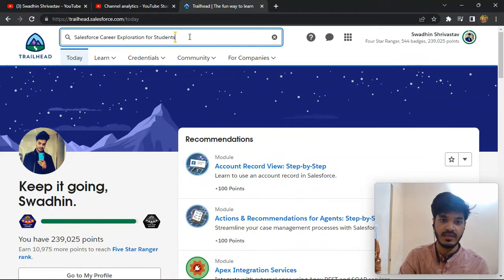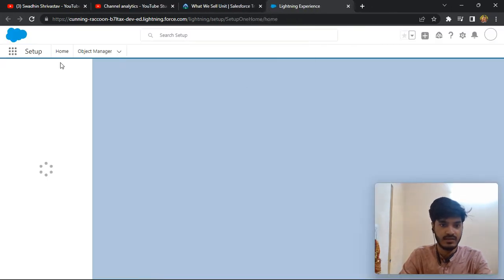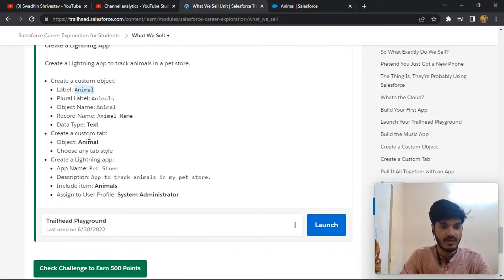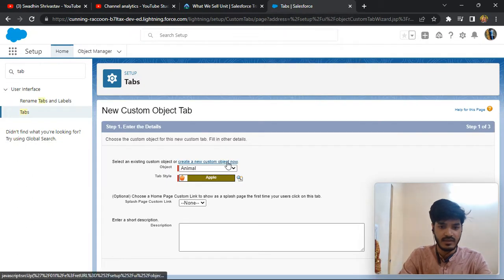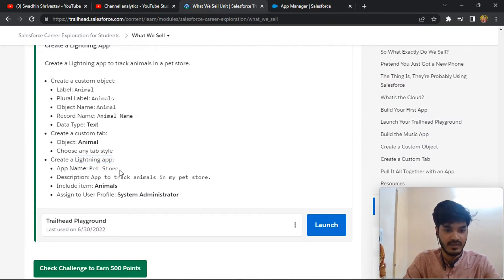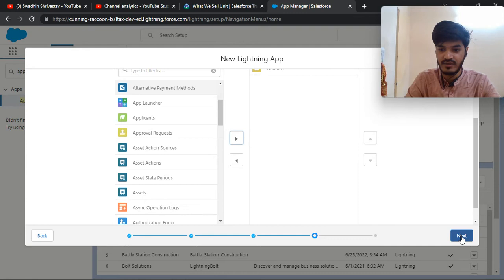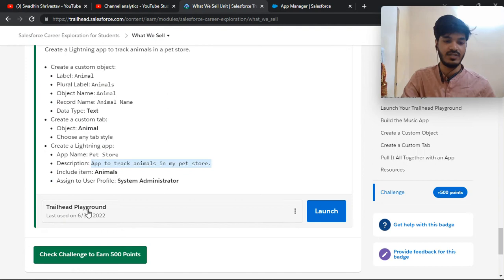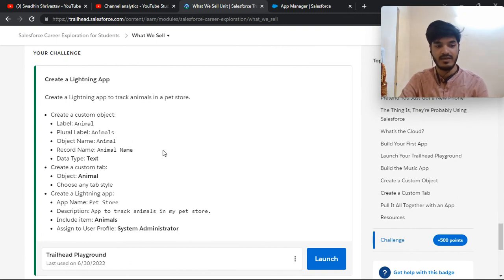What We Sell (Salesforce Career Exploration for Students)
Salesforce is a popular customer relationship management (CRM) platform that offers a wide range of career opportunities for students. Some popular career paths for students interested in Salesforce include:

Salesforce Administrator: Salesforce Administrators are responsible for managing and maintaining the Salesforce platform for an organization. They handle tasks such as user management, data management, security, and customization.

Salesforce Developer: Salesforce Developers use Apex, Salesforce's proprietary programming language, to build custom solutions and integrations on the Salesforce platform. They also work on customizing and extending the Salesforce platform to meet the specific needs of an organization.

Salesforce Consultant: Salesforce Consultants work with clients to understand their business needs and help them make the most of the Salesforce platform. They may work on projects such as data migration, system integration, and process optimization.

Salesforce Business Analyst: Salesforce Business Analysts work with stakeholders to understand business needs and design solutions that meet those needs using Salesforce. They also help in gap analysis, creating functional design documents, and working with developers to implement solutions.

Salesforce Marketing Cloud: Salesforce Marketing Cloud is a separate product from Salesforce CRM, it is a cloud-based digital marketing platform that allows businesses to create, manage and execute marketing campaigns.

Salesforce Project Manager: Salesforce Project Managers are responsible for managing the implementation of Salesforce projects. They work with stakeholders to understand business needs, plan and execute projects, and ensure that projects are delivered on time and within budget.

These are just a few examples of the many career opportunities available to students who are interested in Salesforce. With the popularity of Salesforce, there are many other career options available like Salesforce Analyst, Salesforce Solutions Engineer, Salesforce Technical Architect, Salesforce Customer Success Manager, and many more.

Students need to research and explore the different career paths available in Salesforce and determine which one aligns with their interests, skills, and career goals.

Salesforce Career Exploration for Students offers easy access to Salesforce products and services, as well as the opportunity to learn more about career opportunities in sales, marketing, and business analytics.
We want to give you a big helping hand when it comes to your career exploration. Explore Salesforce may be just what you need.
Salesforce is a leader in corporate career exploration and development software. Our mission is to help people everywhere reach their full potential. With Salesforce, you can keep your eyes on what matters most: success, both personally and professionally. So, we built an app that helps people connect with employers, learn about events our partners are hosting, stay up-to-date on industry trends, and much more!
When you’re a student, it can be challenging to meet a challenging job market.